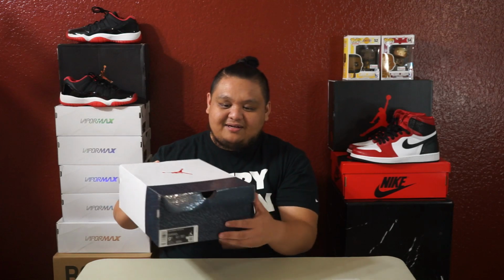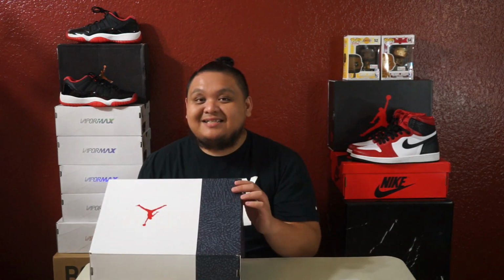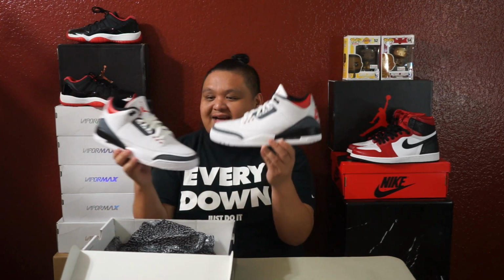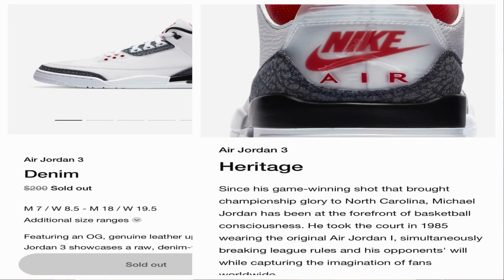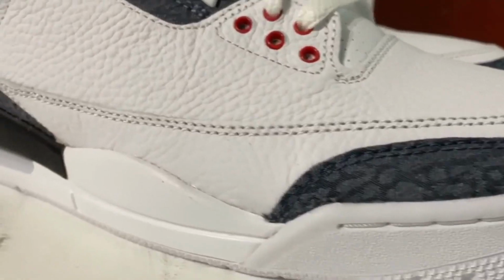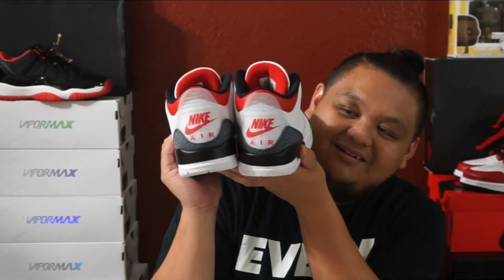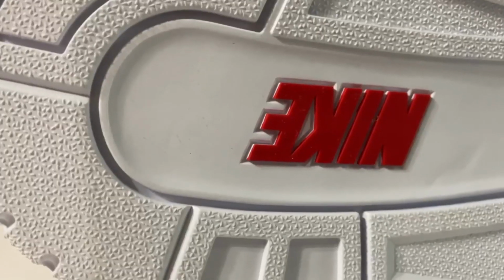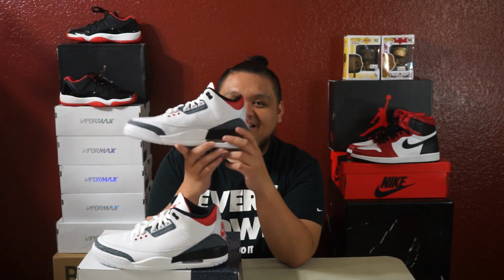Air Jordan 3 SE Denim Light REVIEW & On Feet! 2020!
It's another Jordan 3! In this video i would like to share my own input on the most recent release of a Jordan 3 Se Denim that reminds me alot of the OG!
Very Clean Colorway Fam! That on feet be looking FIRE!  Always take care! Peace and Love!

5:08 skip to on feet